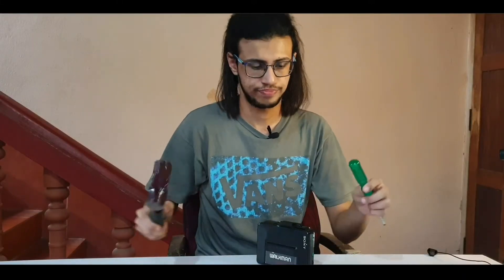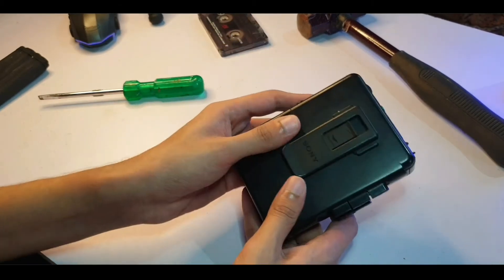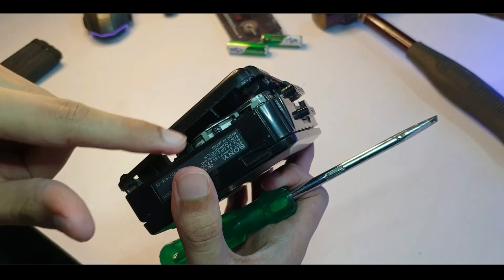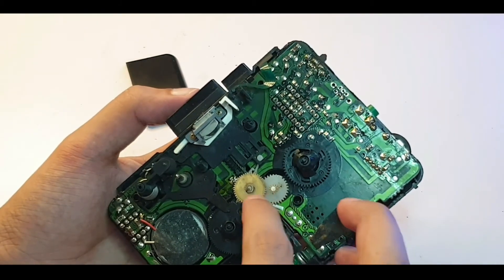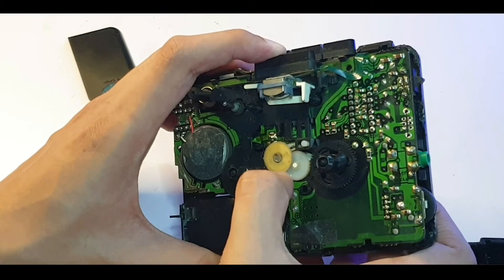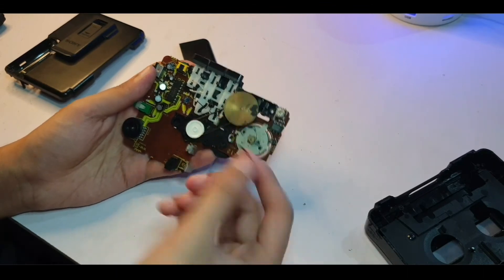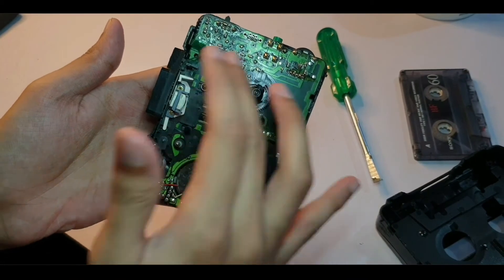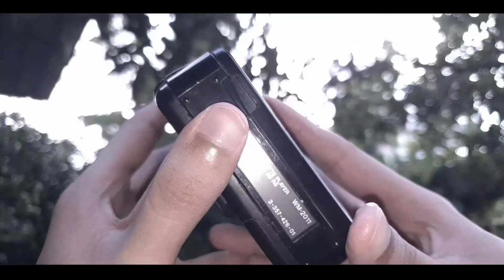Old Sony Walkman Cassette Player Teardown | 40 Year Old Hardware!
Sony Walkman WM-2011 Cassette Player Teardown and Repair

Remember the Sony Walkman Music Players of yesteryear? They didn't start off with digital music! This is an early version of the walkman when music on cassettes was still a thing!
I was about to show you how to use a sony walkman cassette player, but sadly, this one that I found doesn't seem to work well. So I decided to open it up and see what's inside.

Cheers!